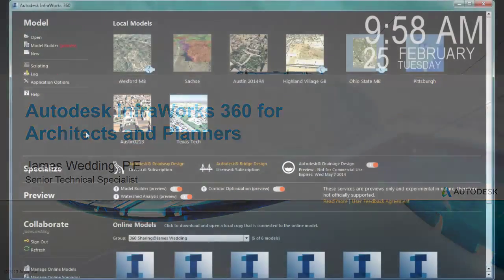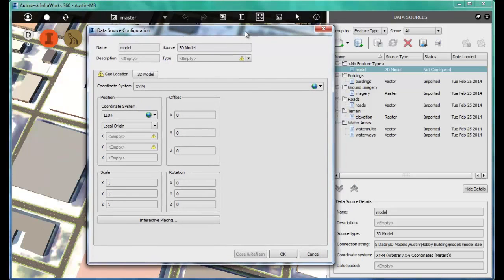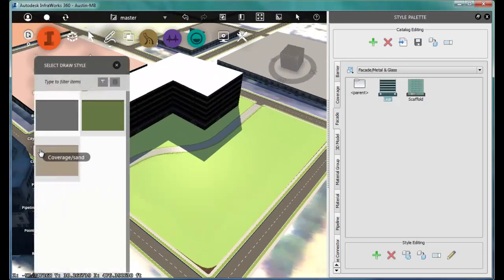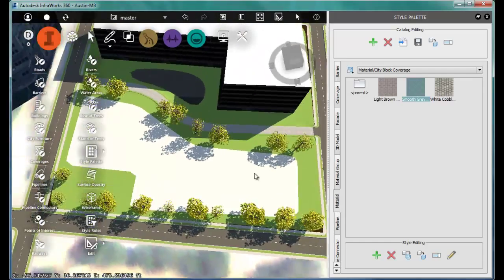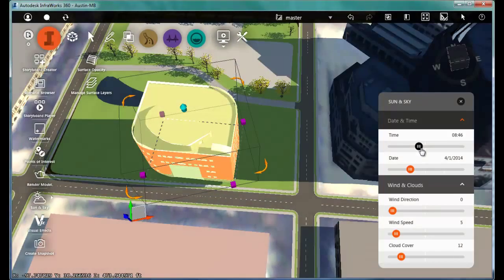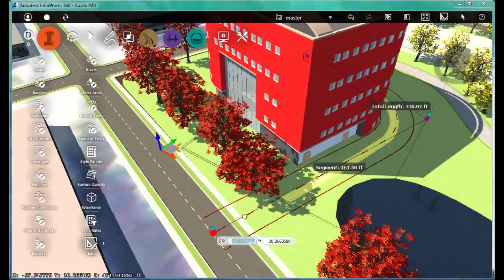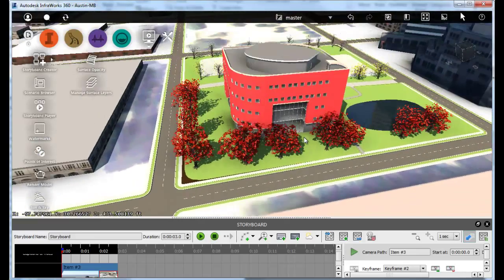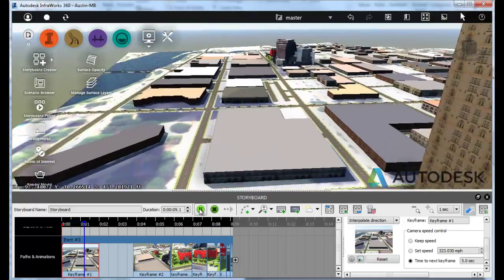Autodesk InfraWorks for Architects and Planners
In this short video, James Wedding P.E., Senior Technical Specialist, shows the use of InfraWorks in an Architectural perspective.